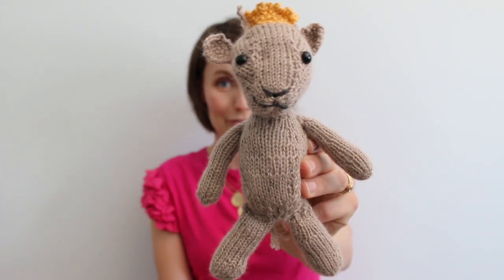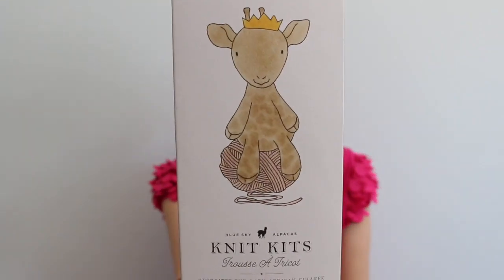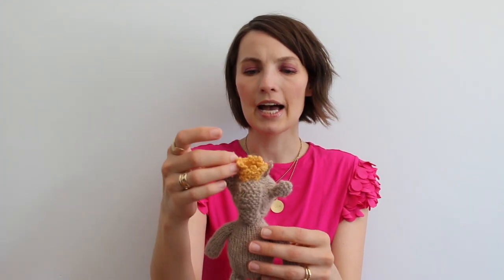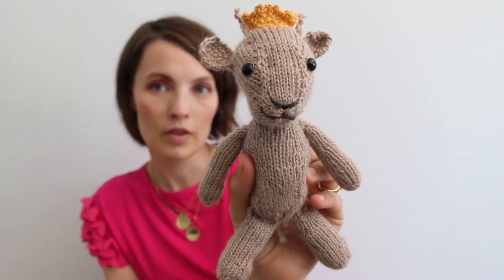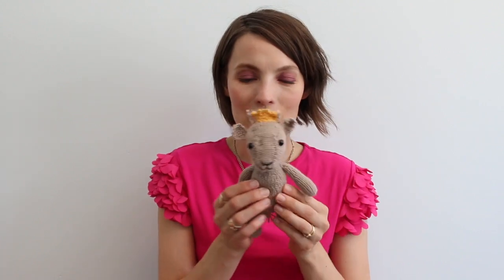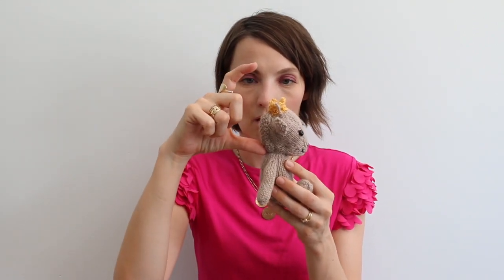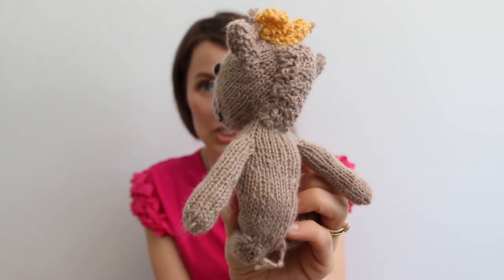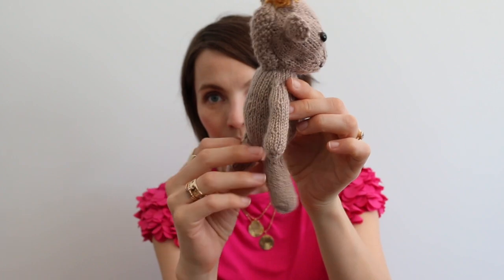Kristy Glass Knits: FO: Georgitte the Giraffe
ravelry: kristyglass